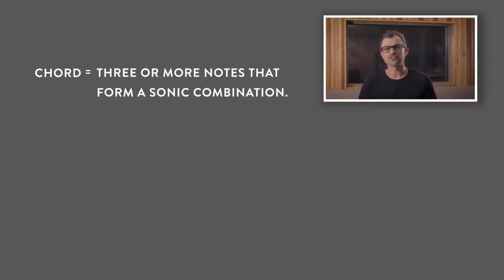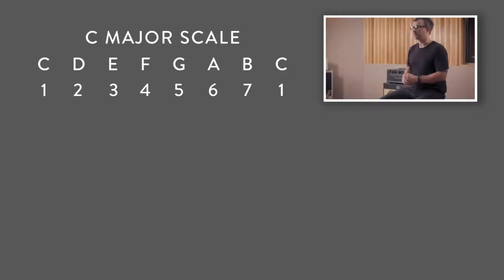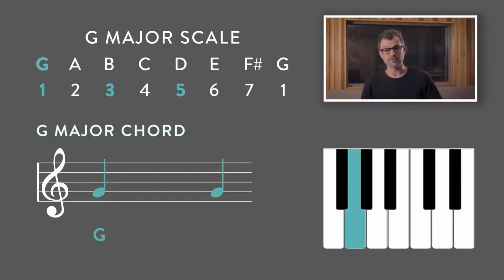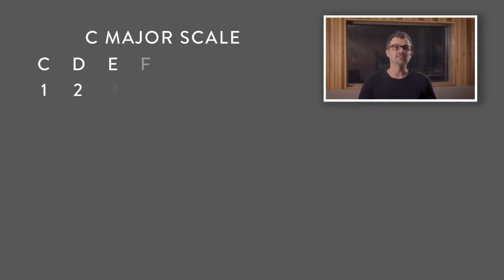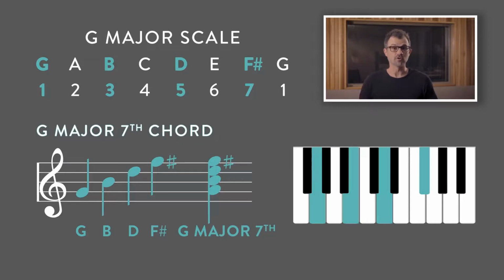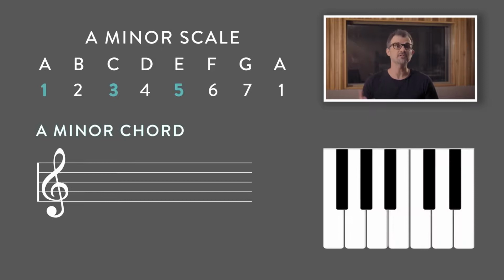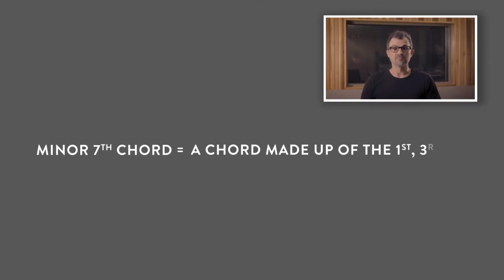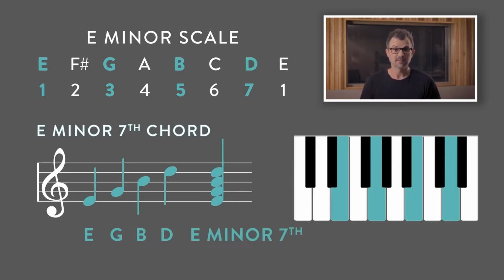Basic Music Theory • Basic Chord Structure